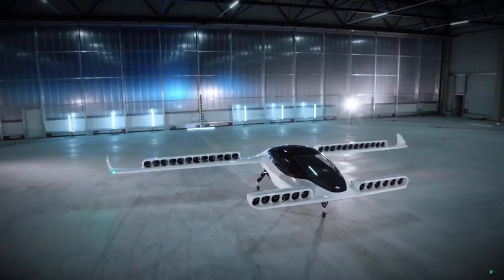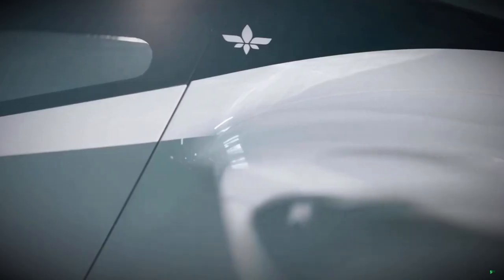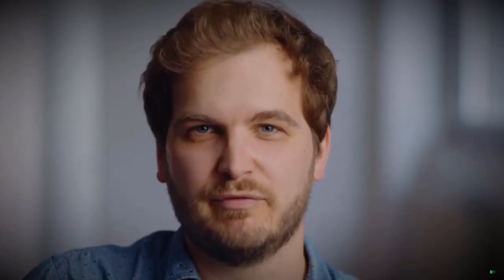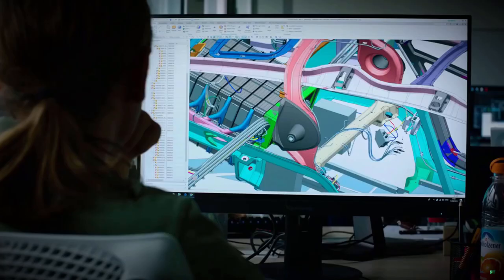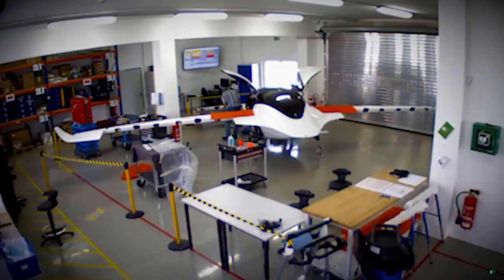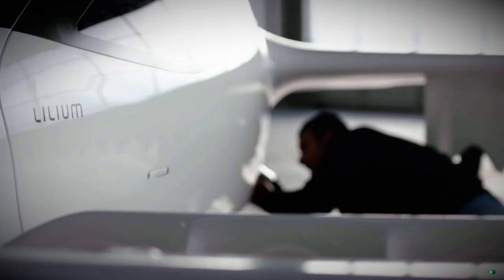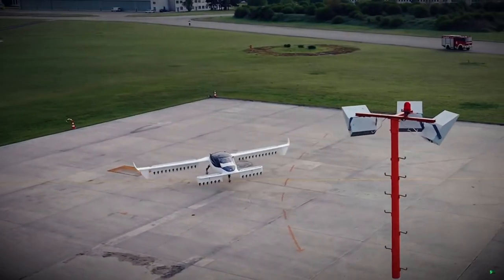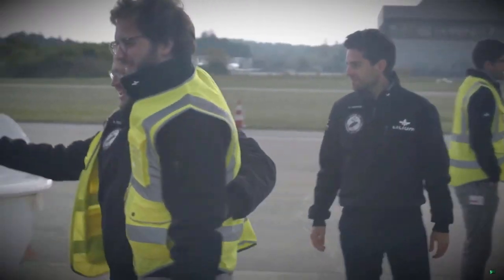Lilium unveils five seater all electric air taxi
There are a number of flying taxi startups out there, but Lilium has stood out with its unique airplane-like design and serious aeronautical cred. Now, the company has unveiled an all-new prototype and flaunted the first successful tests with the craft. In a video, it shows the craft taking off vertically, hovering just above the ground and then landing, complete with the de rigueur employee cheering and hollering.

Lilium's new prototype has an oval cabin and 36 electric jet engines fitted on the wings and tail (the tail is actually a smaller wing, but let's call it a tail). They tilt up during takeoff, then forward as the craft transitions into horizontal flight. Each motor has just a single moving part, the company said, and there are no propellers or rudder.